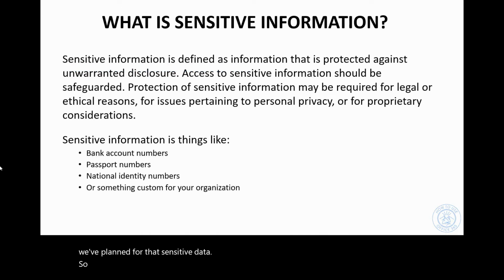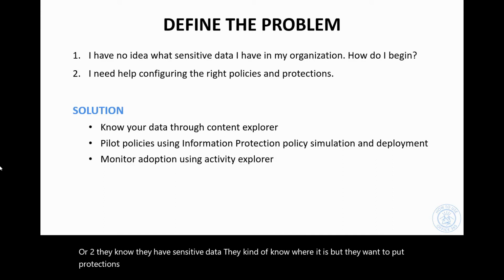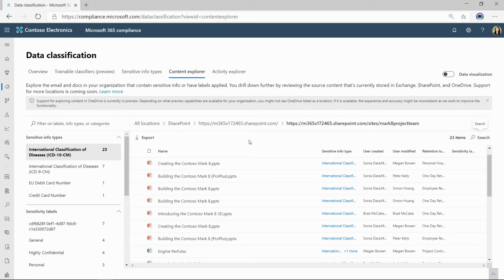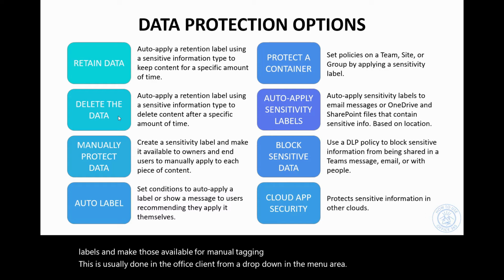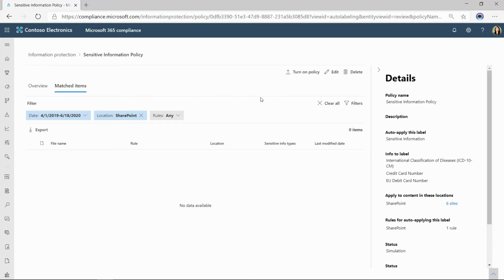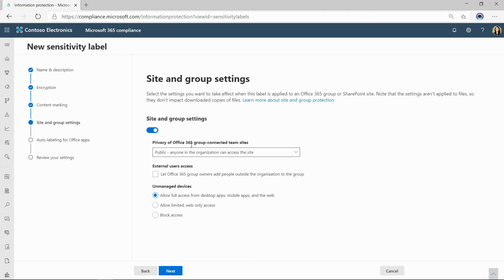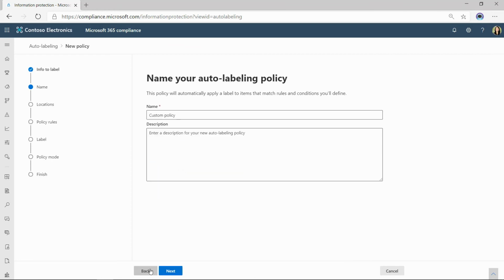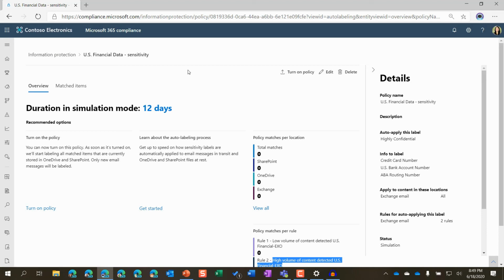Omaha365 - Locate and Protect Your Sensitive Data in Office 365 - Erica Toelle (IT-01)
Most organizations are not aware of the sensitive and risky data they have in Office 365. This session will show you how to locate sensitive data in Office 365 and apply protections to it. We will begin by showing how to run a report to find sensitive data that already exists in your Office 365 environment. Next, we will review your options for protecting content in Office 365. Finally, we will show how you can use the information in the report to choose the best protection for your situation.